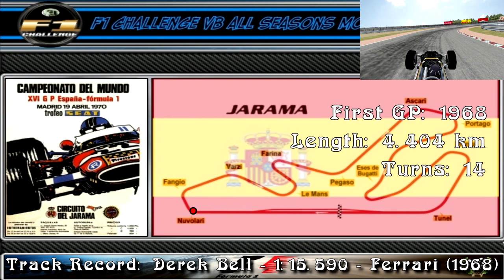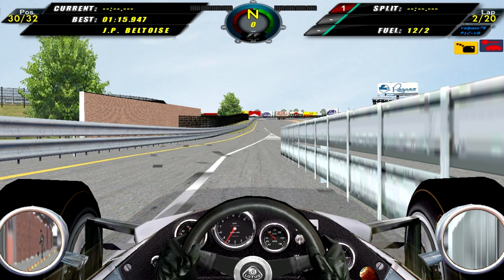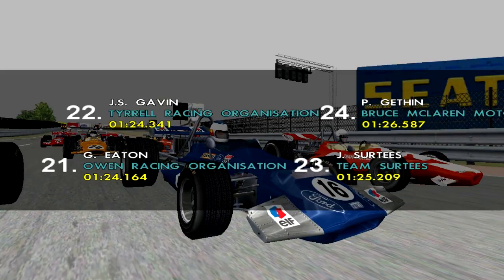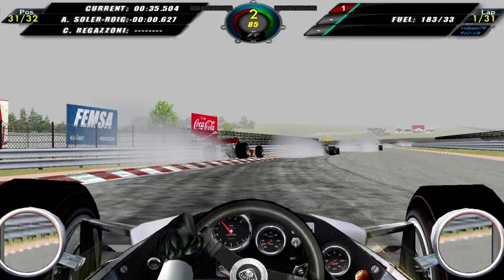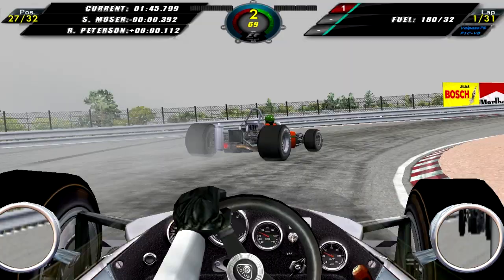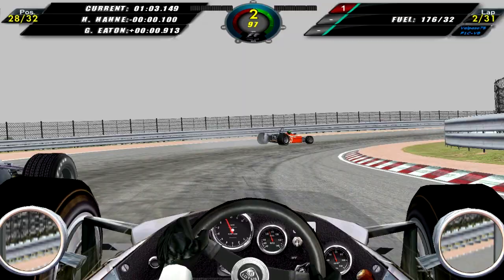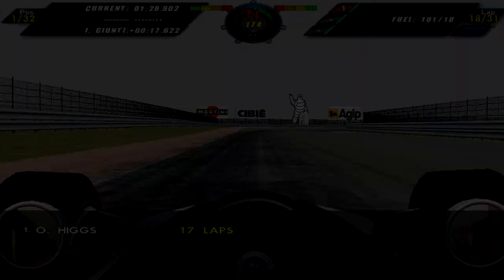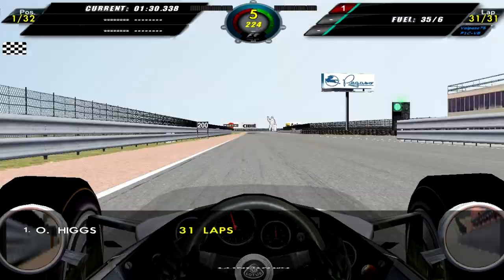F1 Challenge VB | R.02 - 1970 Spanish GP | (They're not stopping!)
Today we find ourselves at the Jarama Circuit in Spain for the 2nd round of the season. And things started off with a bang when all but 5 people retired from the South African GP. Will we see more of the same today? Hard to say. What we do know is that the drivers will be giving their best for a chance at the championship title. Yes the season only just begun. But it is always a good practice to try and build a gap early on. That way, whoever is leading the championship will have a bit of breathing space later on in the season when we get to the more difficult circuits. And as expected, right on queue the cars have started to line up on the dummy-grid. This means that we are just minutes away from the start of what we expect to be an awesome Spanish GP. Enjoy!

My "Monster" Rig:
MB: Gigabite G31/35
CPU: Intel Core 2 Duo E8400 @3GHz
GPU: nVidia GT-740 @ 1Gb VRam
Memory: 2x 2Gb DDR2 @ 800MHz
Storage: 1 Samsung HDD @ 160Gb + 1 Western Digital HDD @ 1Tb
Key Board: Microsoft Wireless 2000
Mouse: Microsoft Wireless 2000
Wheel: Thrustmaster T150 RS + Thrustmaster T3PA Pedal Set
Joystick: Genius MetalStrike Pro